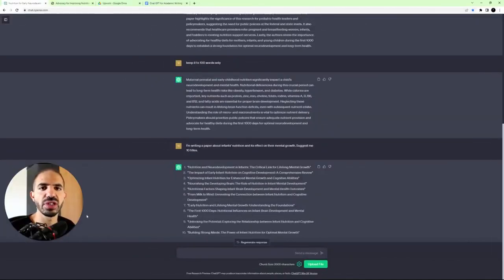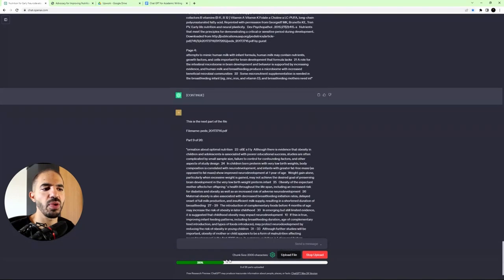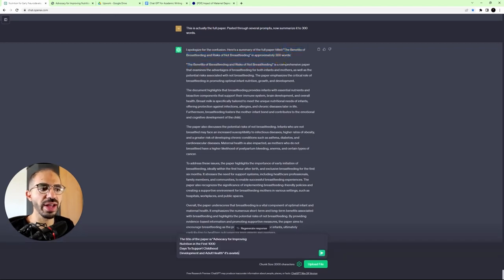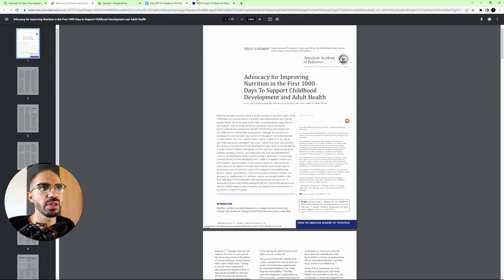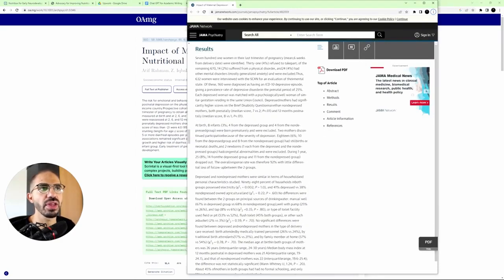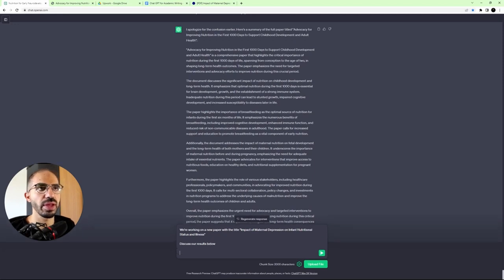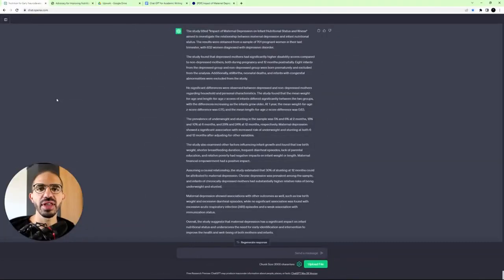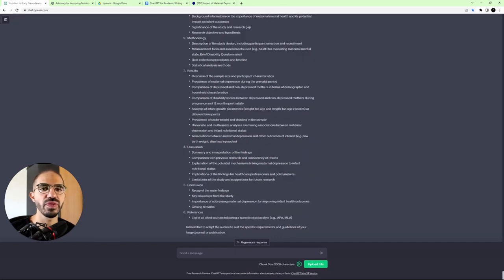How To Use ChatGPT For Academic Writing | Academic Writing Made Easy (2025) Full Tutorial